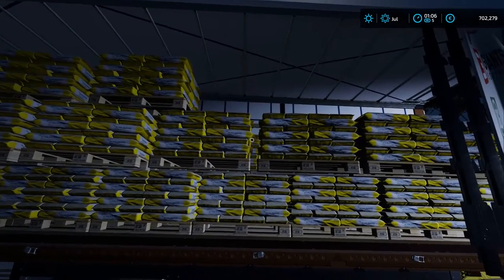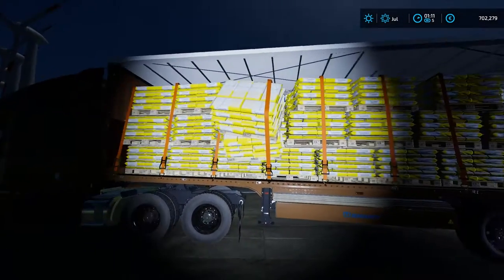loading a trailer|haut-Beyleron|fFarming simulator 22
loading the trailer
haut beyleron